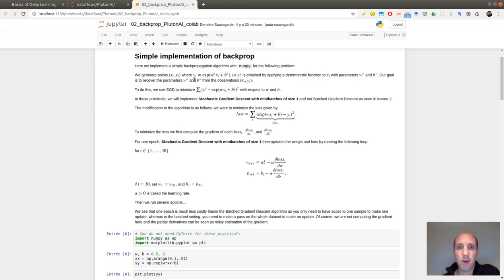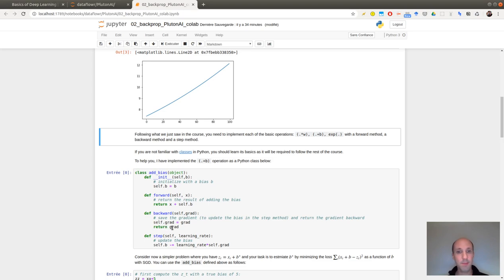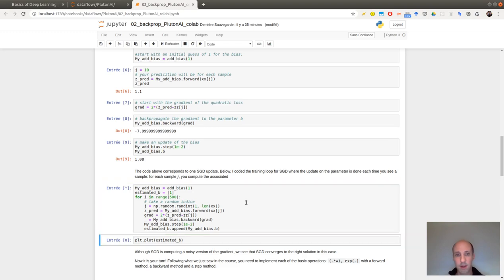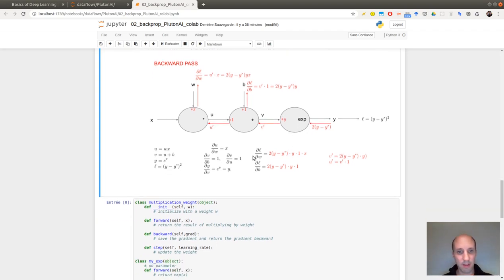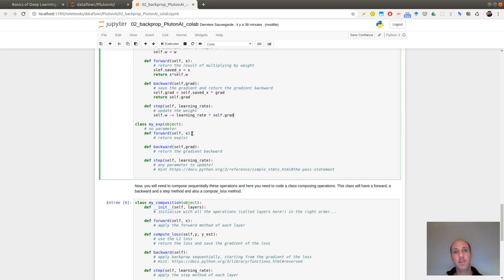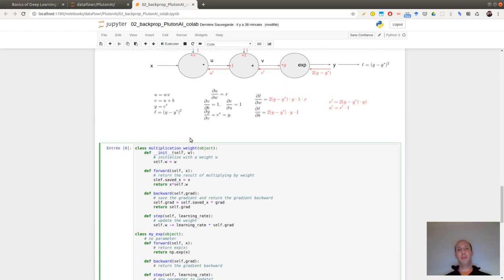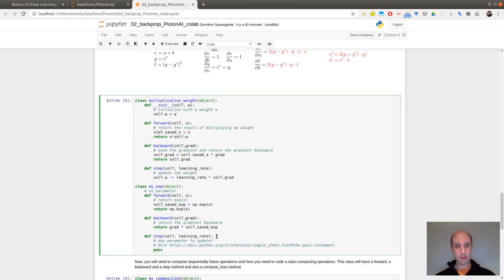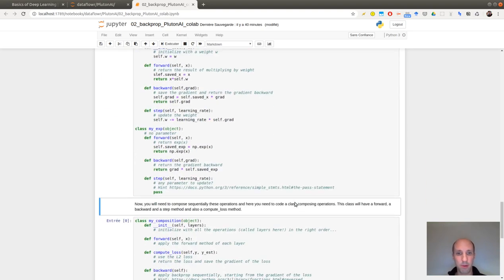Basics of Deep Learning, Practicals 2: Simple implementation of backprop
Basics of Deep Learning course by Marc Lelarge.
Practicals 2: Simple implementation of backprop